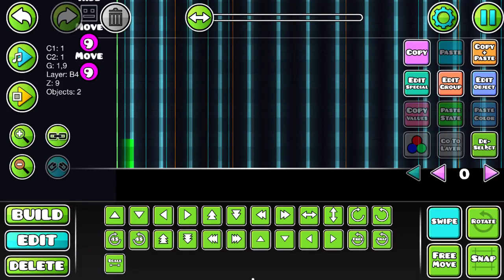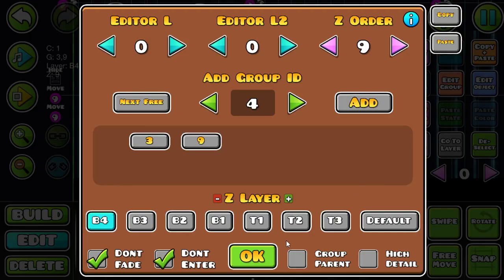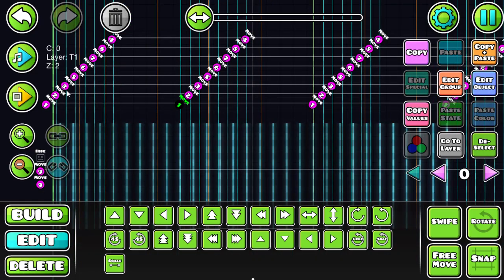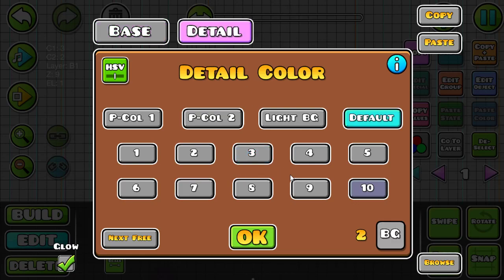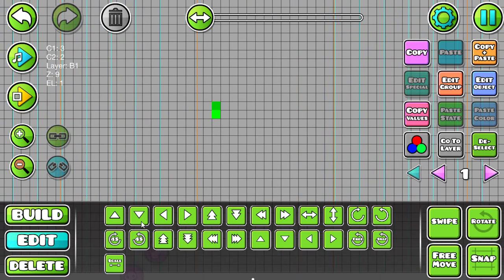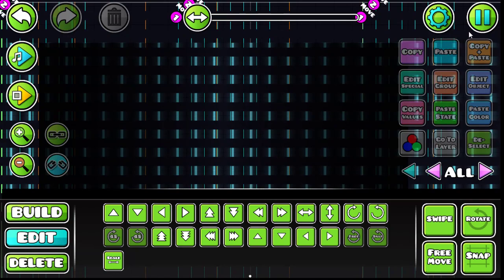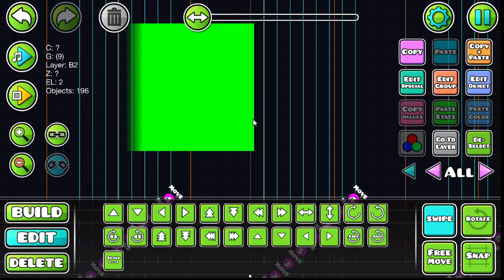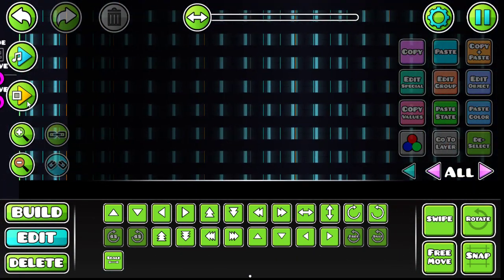How to make a rain effect! (GD)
so i decided to make a tutorial on a cool cartoony wavy rain effect that is quite different other rain effects i have seen. if you want me to show you how to make other effects i have done or have any ideas for effects you want to make but dont know how to let me know in the comments. i can give it a go :D